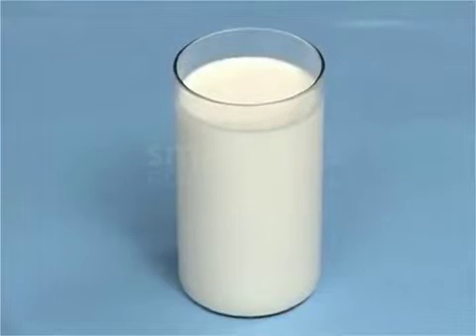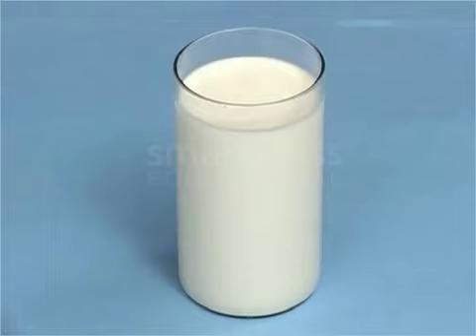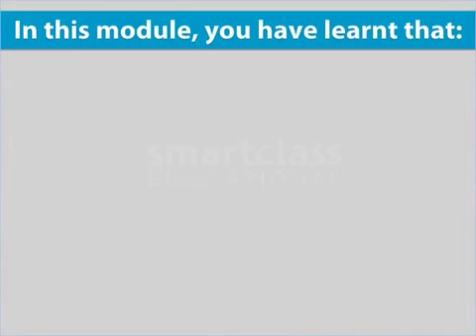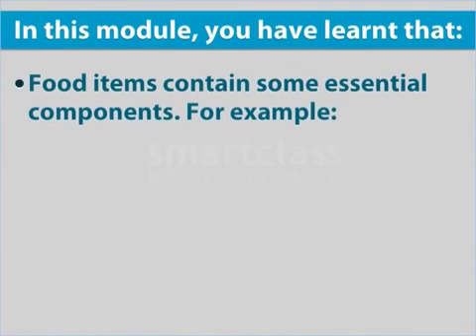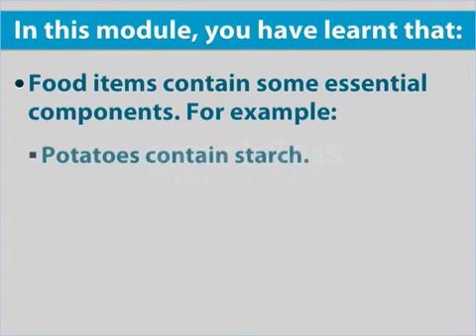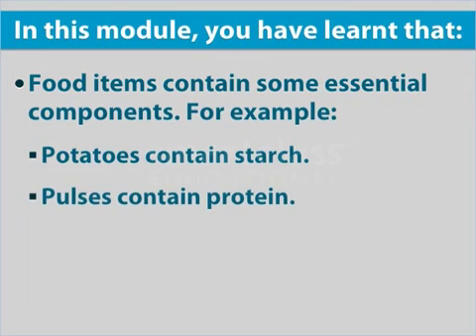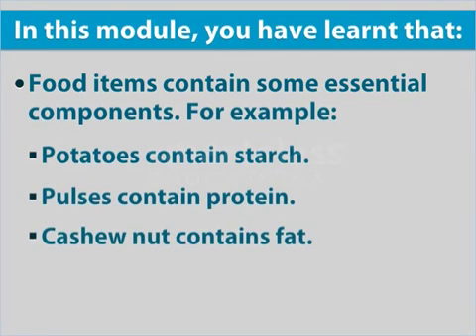May 6, 2020